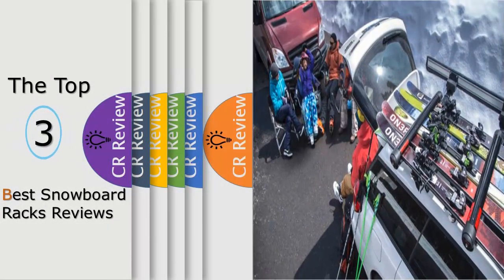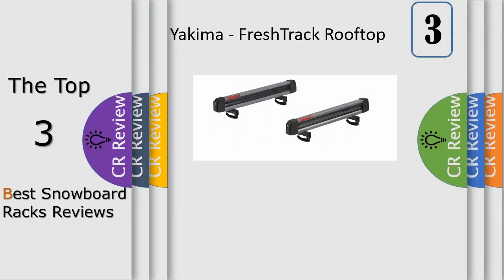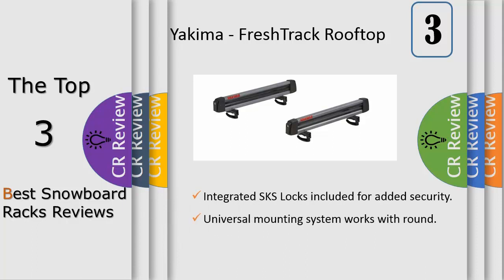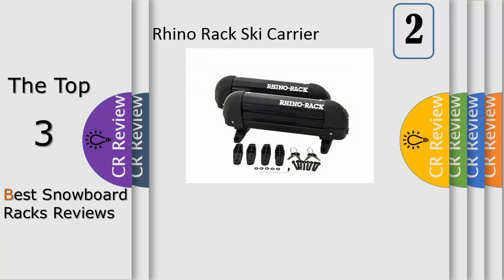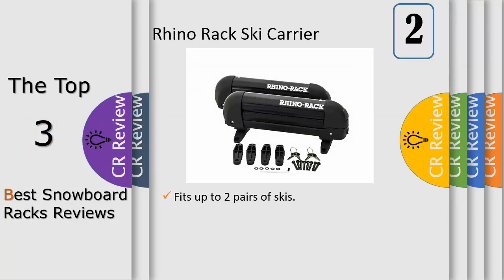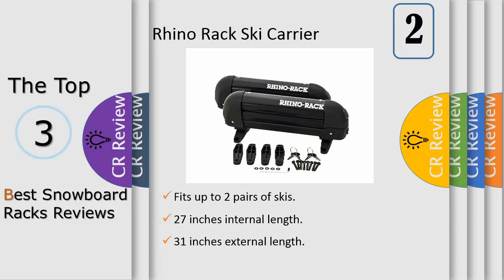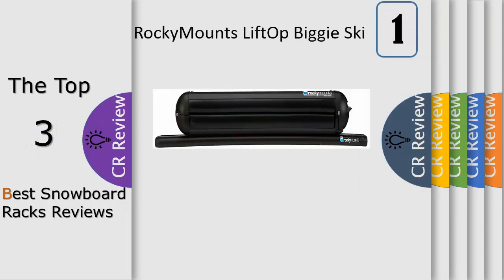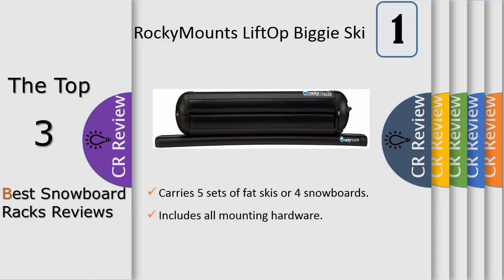Top 3 Best Snowboard Racks Reviews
Get Discount From Here:
3. Yakima - FreshTrack Rooftop Ski
2. Rhino Rack Ski Carrier
1. RockyMounts LiftOp Biggie Ski

The Rhino-Rack 572 Ski Carrier is the perfect solution for securely transporting your snow gear to and from the mountain. Keep the interior of your vehicle dry and clutter free simply by placing your skis or snowboard in the roof mounted Rhino-Rack 572 snow accessory. Fit two sets of skis into the carrier, snap it shut, lock it for protection and you're on the road. The release mechanism allows you to open and close the Ski Carrier with gloved hands which saves you time fumbling with unruly tie downs and gets you into the car quicker.